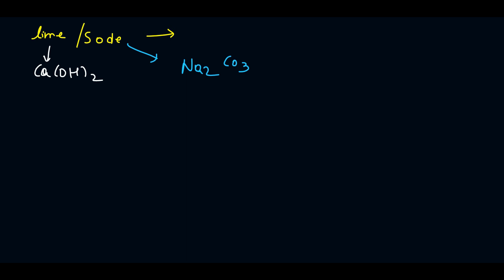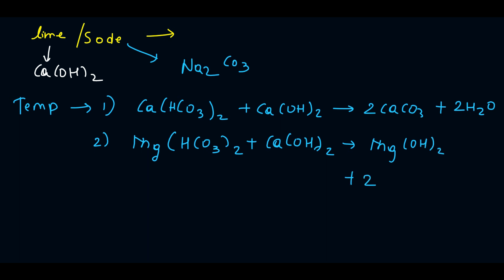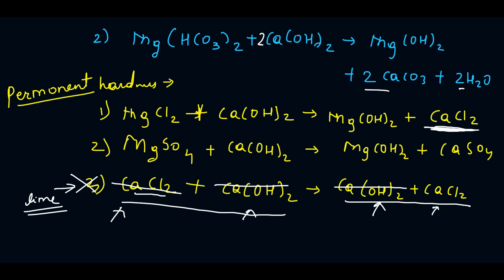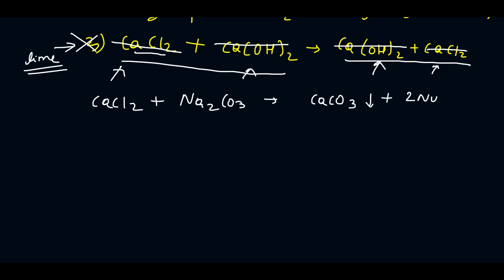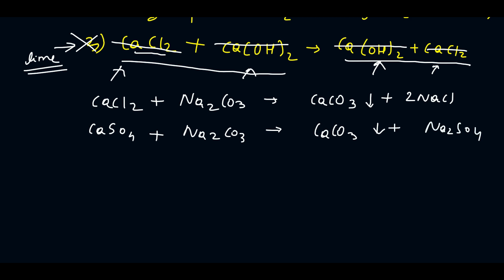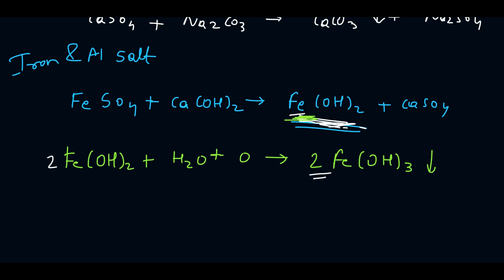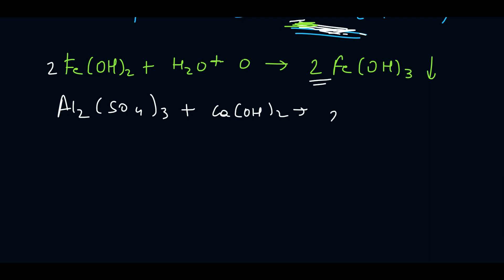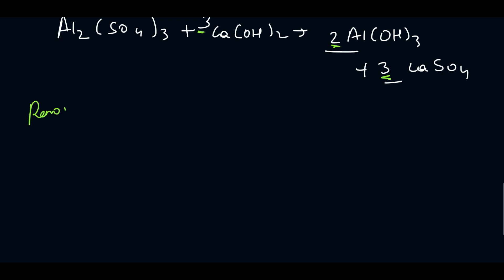Lime and soda process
Soda with calcium permanent hardness